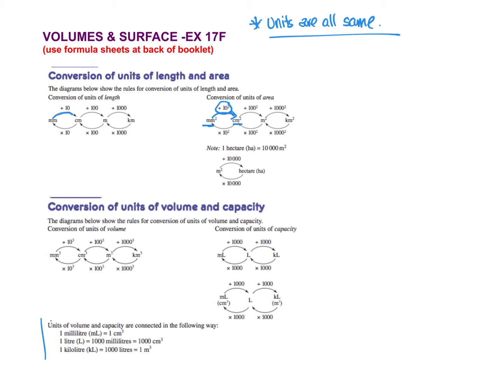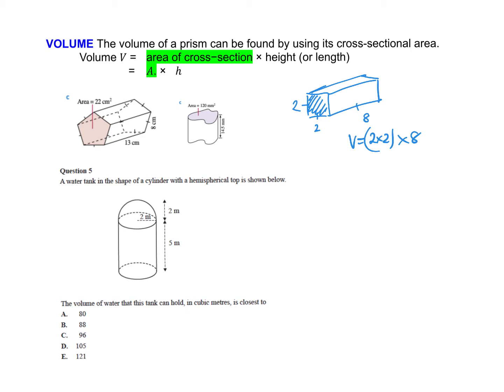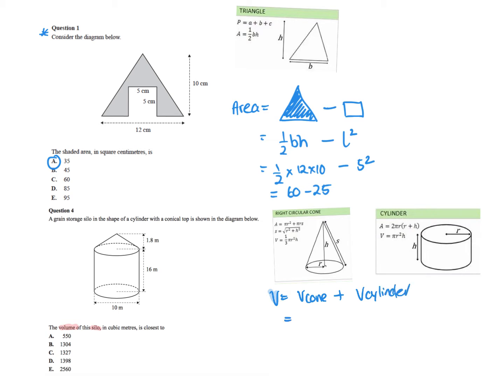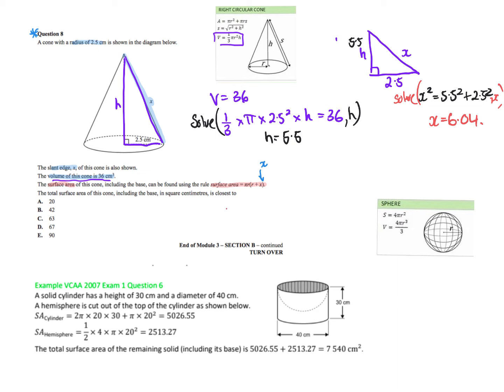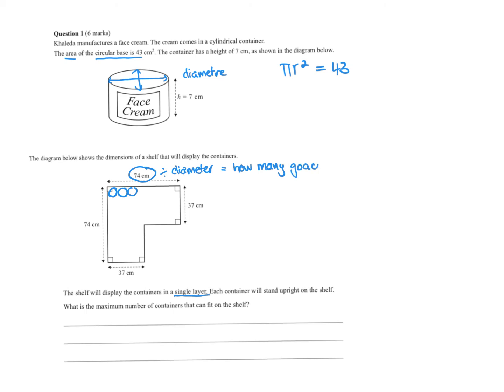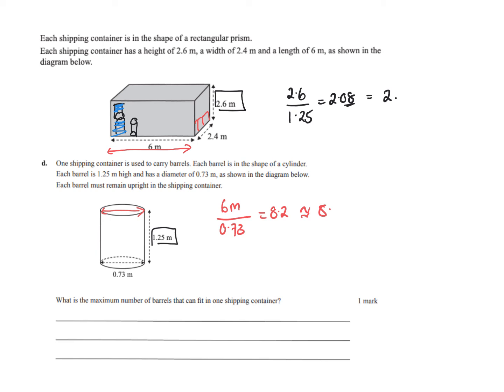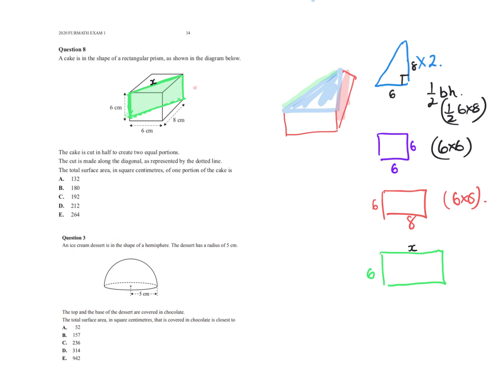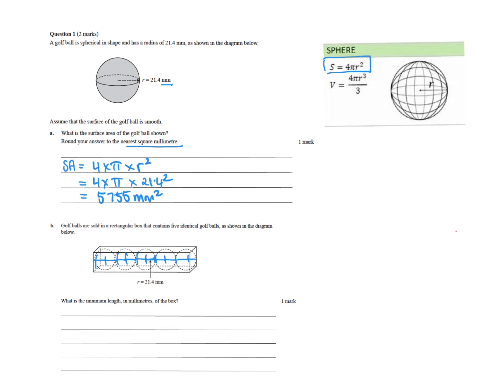12FUR G&M EX17F SA VOL